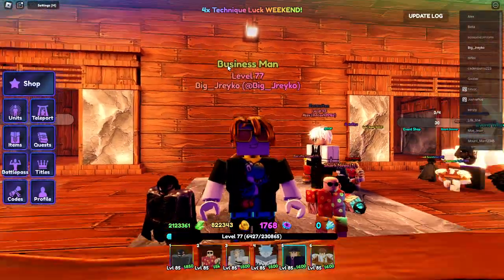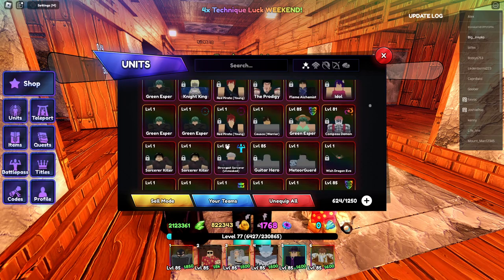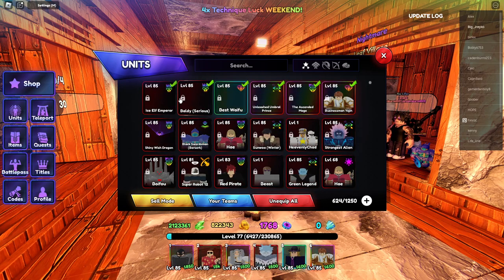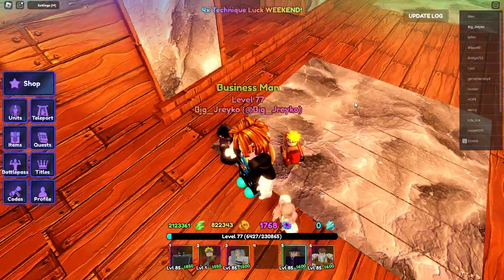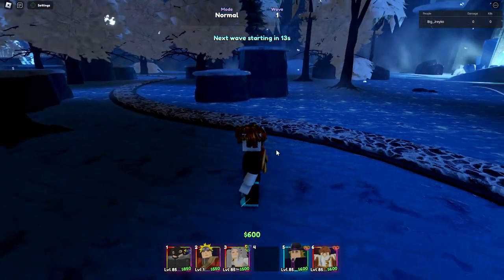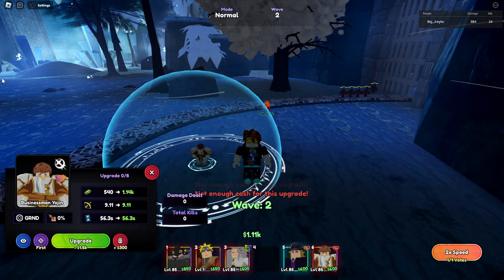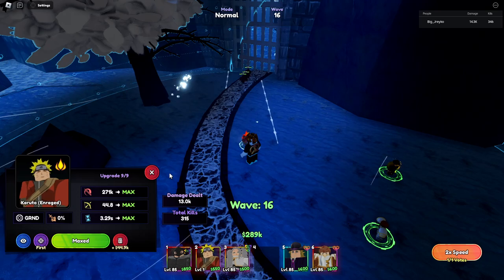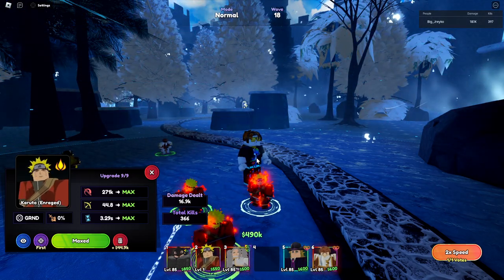NARUTO EVO IS REALLY BAD OOF | Anime Last Stand | Roblox